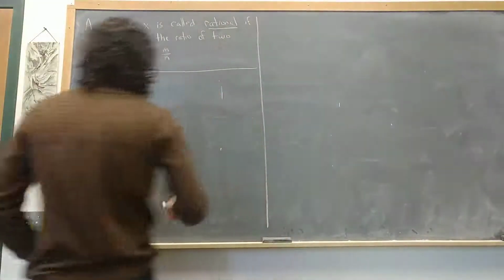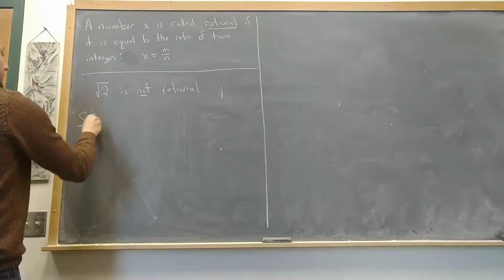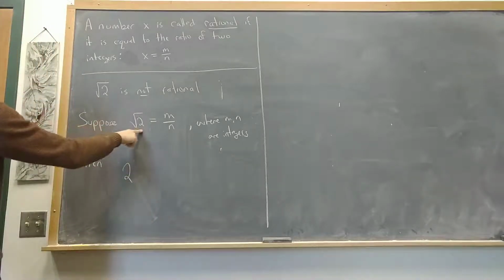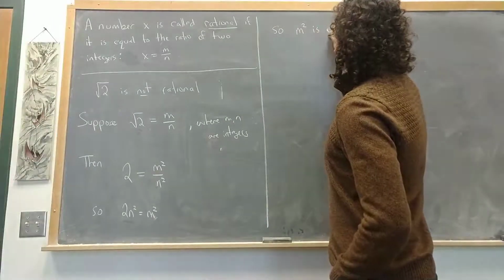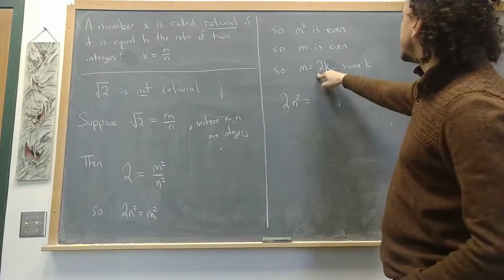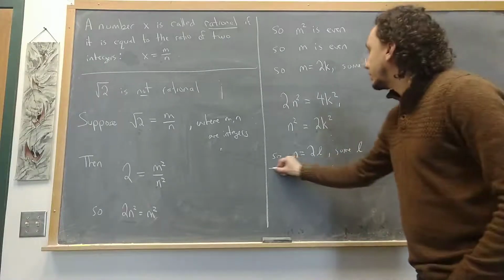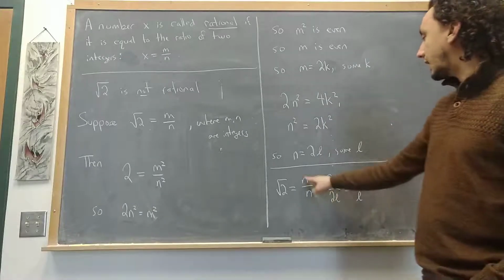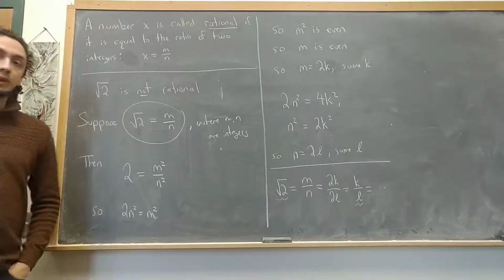The square root of 2 is irrational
A short, classic proof that the square root of two cannot be written as a ratio of two integers.